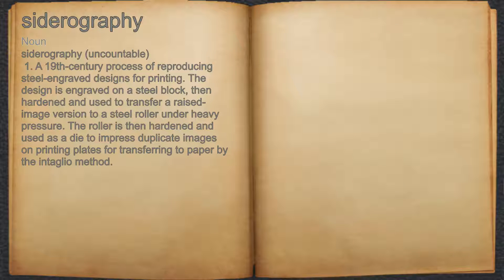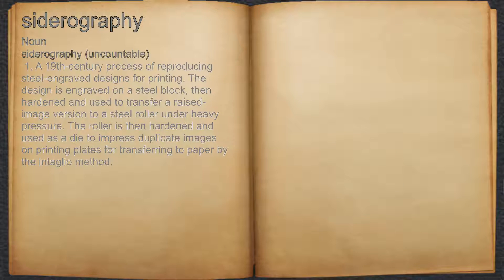What does siderography mean?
A spoken definition of siderography.

Intro Sound:
Typewriter - Tamskp